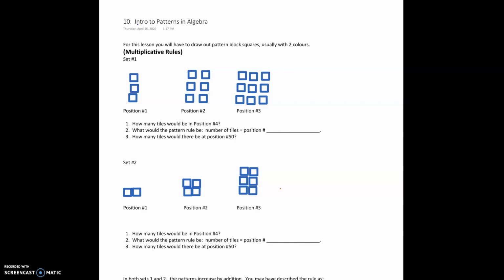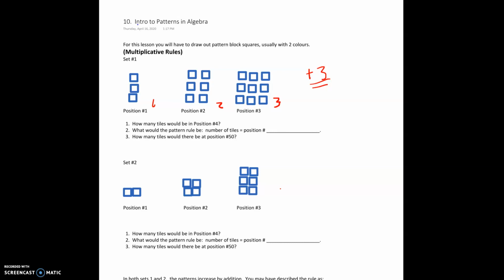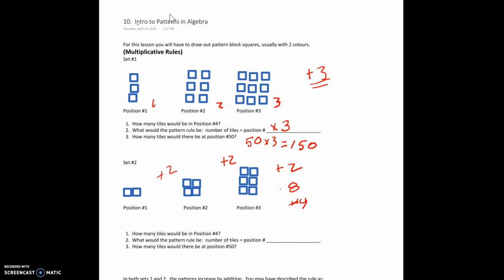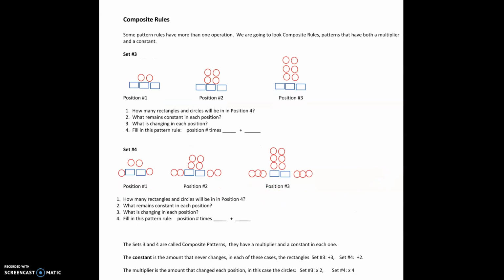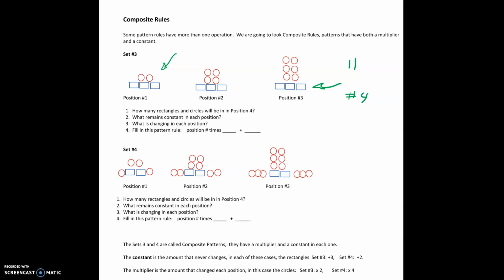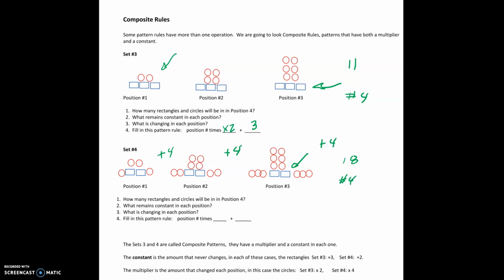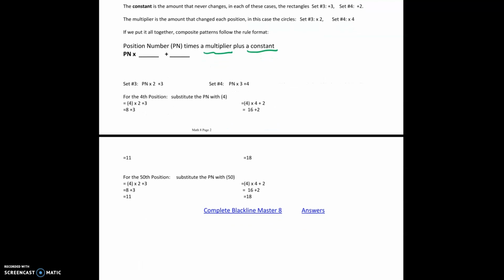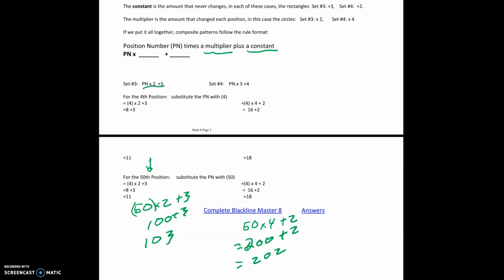Intro to Patterns to Algebra